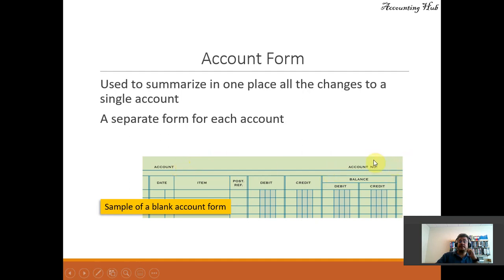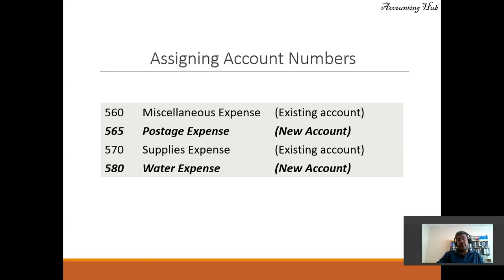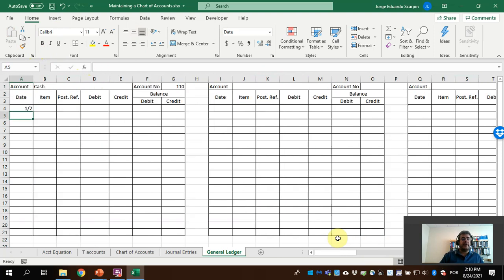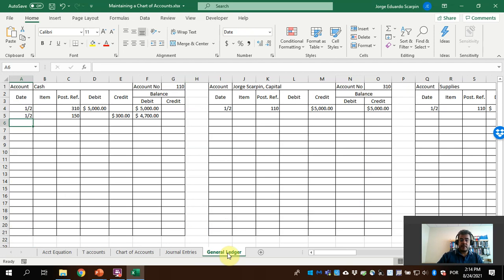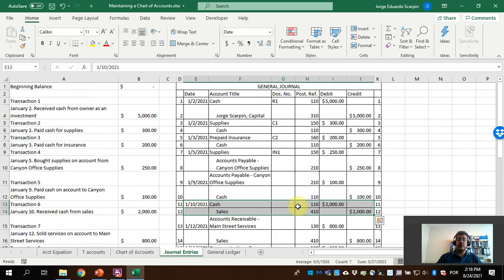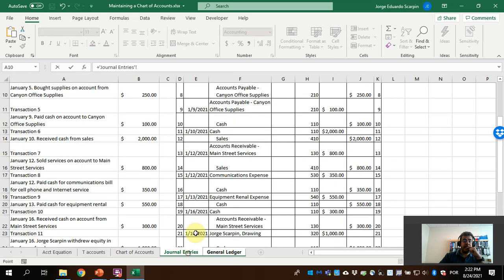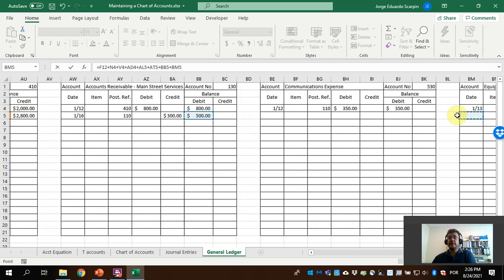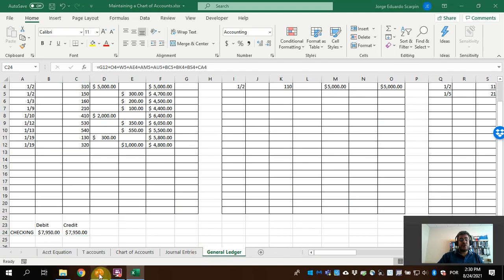Maintaining a Chart of Accounts